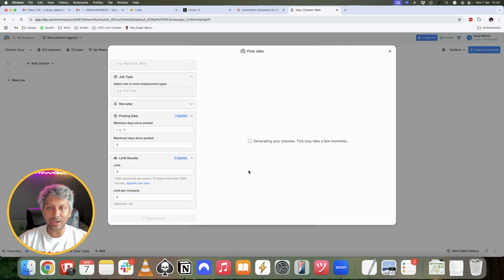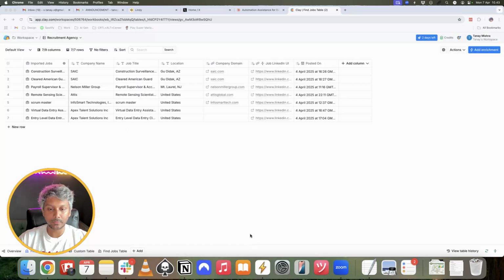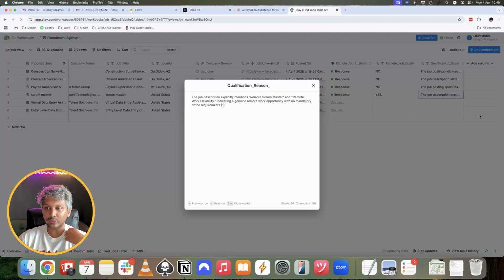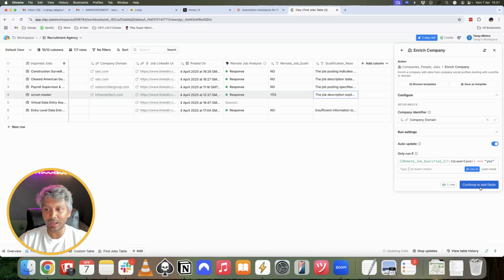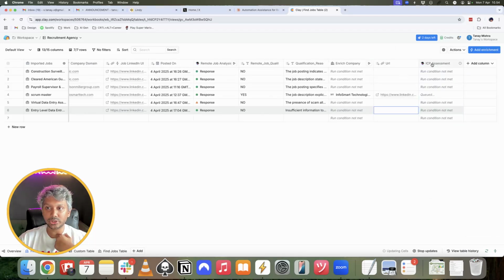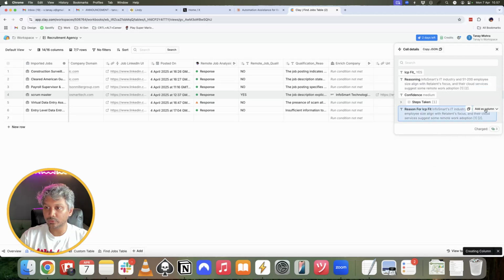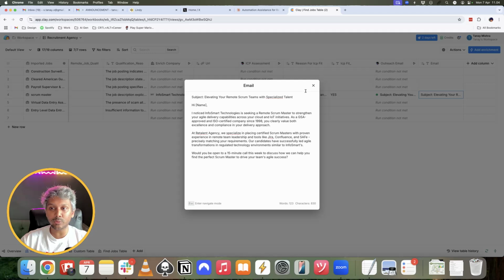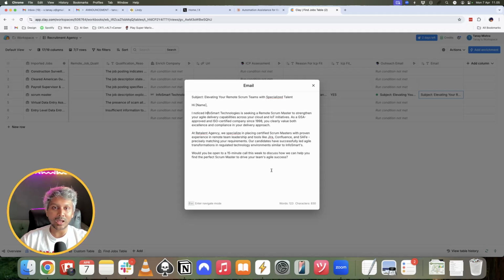Clay Tutorial: Automate Lead Generation & Find Companies Hiring Remote Workers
In this tutorial, I'll show you how to turn fresh job postings into hot leads using Clay automation. This is perfect for recruitment agencies, HR consultants, and B2B services targeting growing companies.
🎯 What You'll Learn:

How to identify companies actively hiring for remote positions
Using AI to verify legitimate remote job opportunities
Automatically researching companies for ICP fit
Generating personalized outreach emails based on job details

⏱️ Timeline:
00:00 - Introduction & Use Case Overview
02:30 - Setting Up Clay Job Search
04:00 - Filtering for Fresh Remote Job Postings
07:00 - Using AI to Validate Remote Positions
09:00 - Enriching Company Data
11:00 - Determining ICP Fit with AI
13:00 - Crafting Personalized Outreach Emails
15:00 - Final Thoughts & Next Steps
💡 Why Job Postings Are Gold:

Companies that are hiring have budget
They're in growth mode
Decision-makers are actively looking to expand
They're receptive to solutions that help them scale

🔧 Tools Used:

Clay.com
Claygent AI
LinkedIn Jobs Data